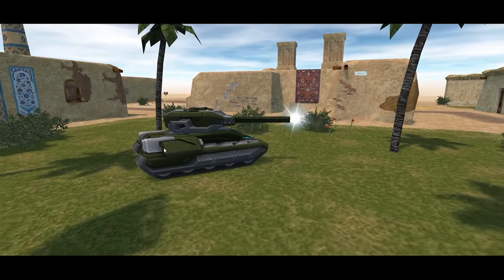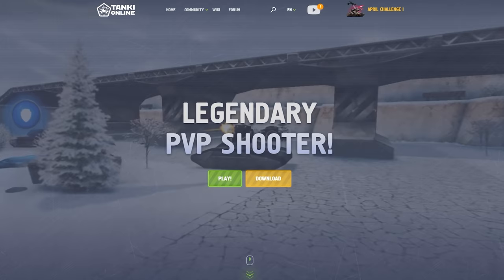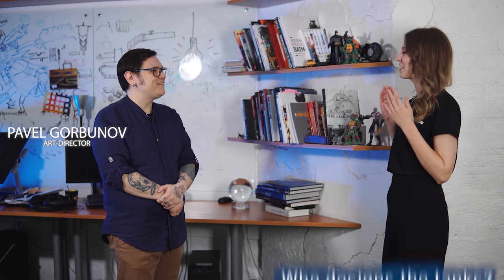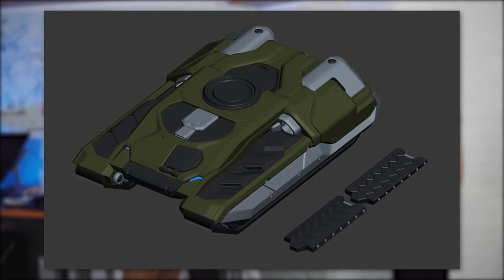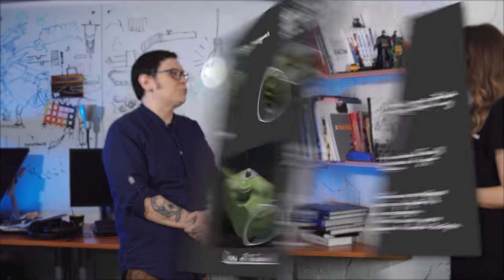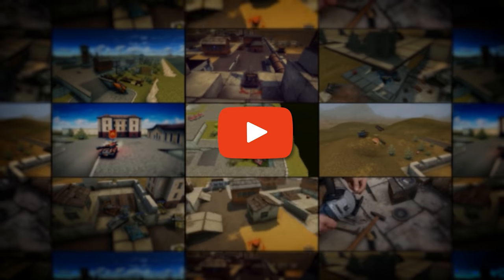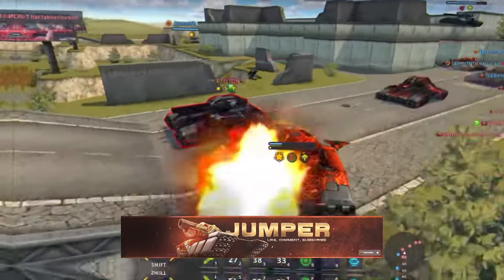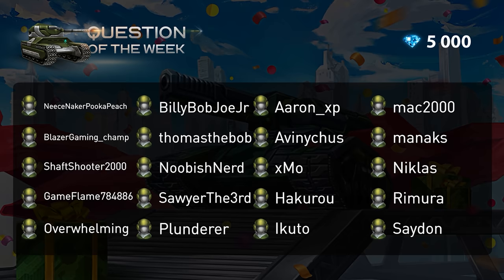Tanki Online V-LOG: Episode 293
Release
Become a helper today!